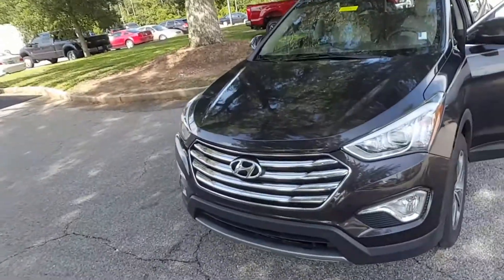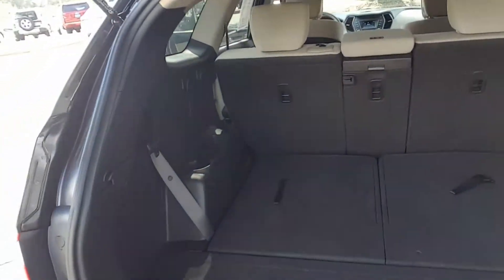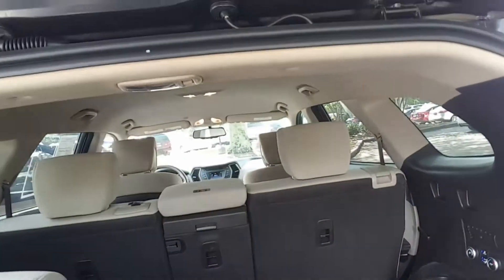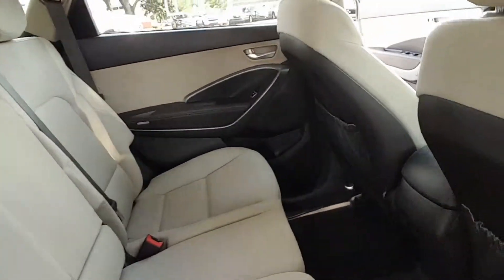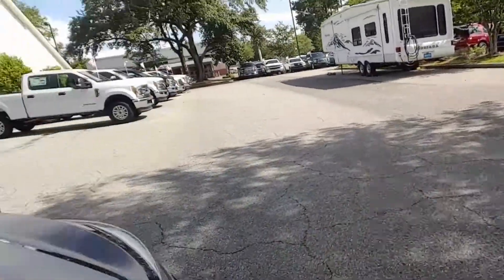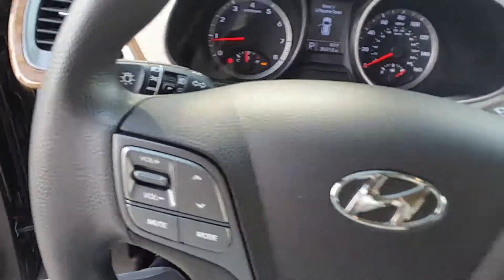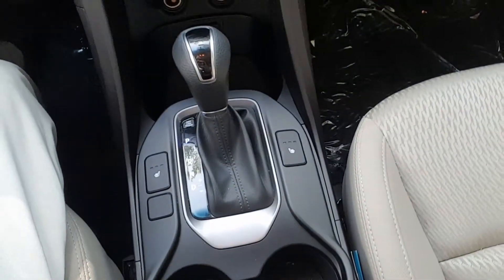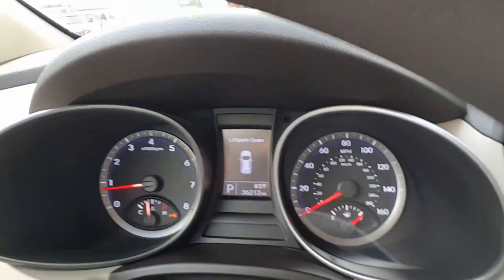Santa fe for Elisa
Pre owned 2016 hyundai santa fe